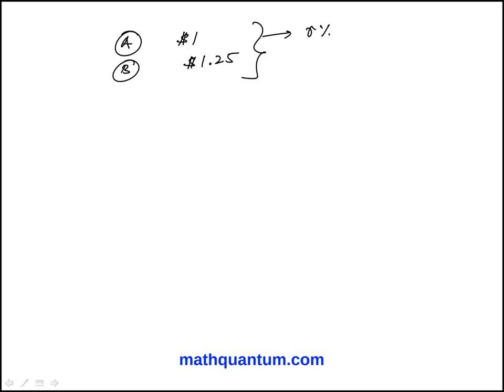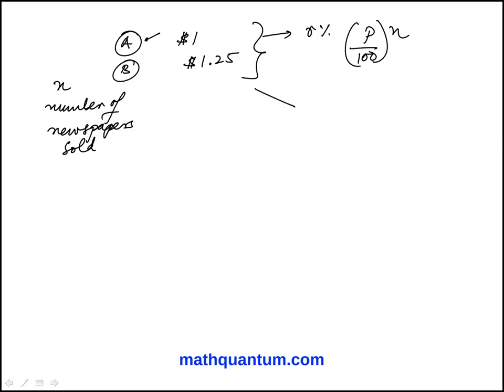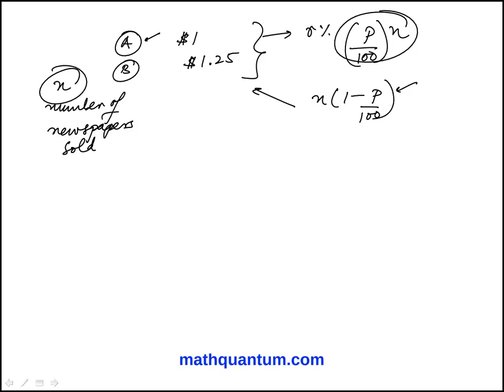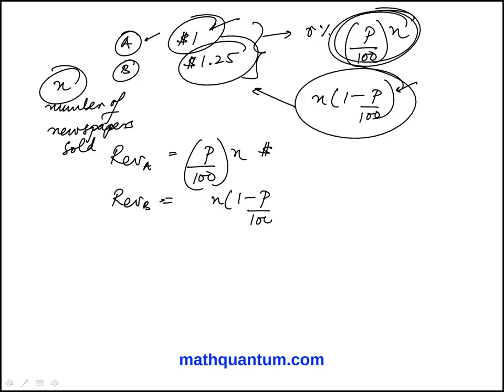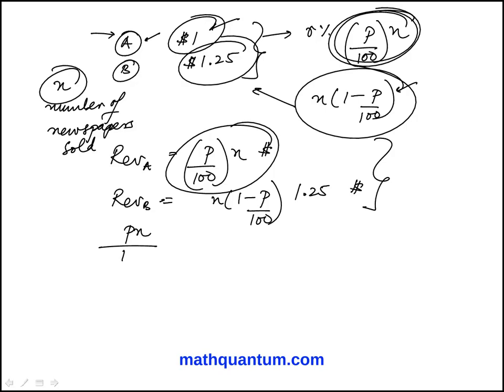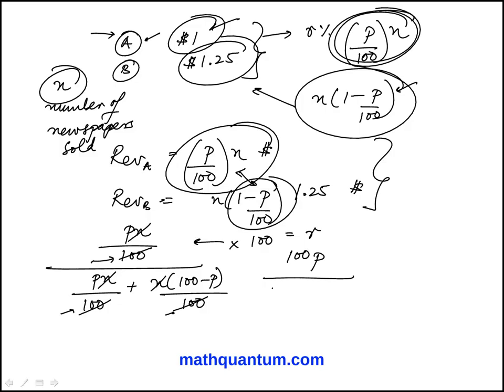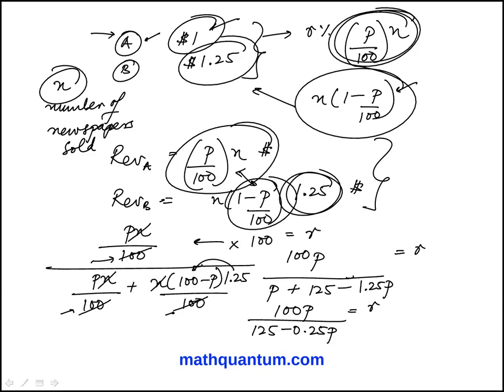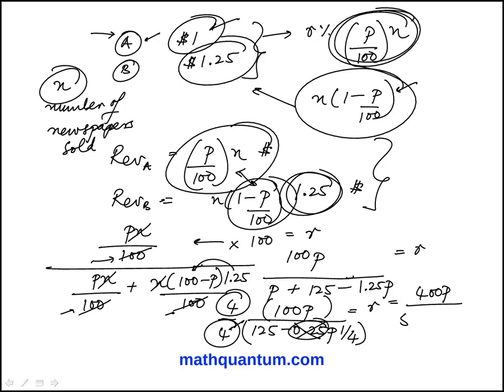Question 262 Quantitative Reasoning GMAT Official Guide 2026